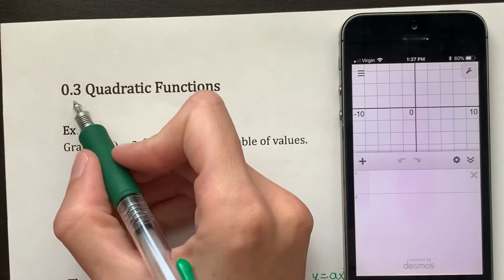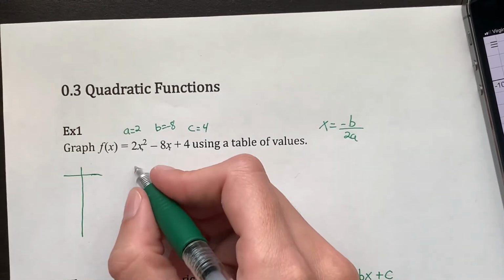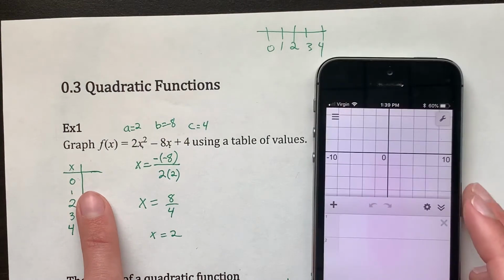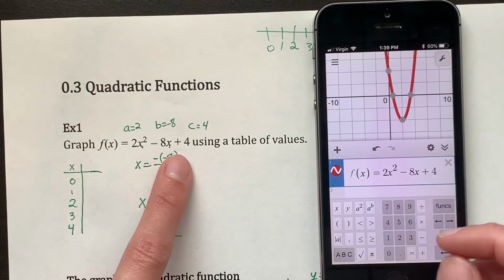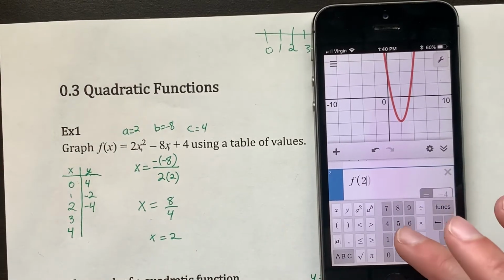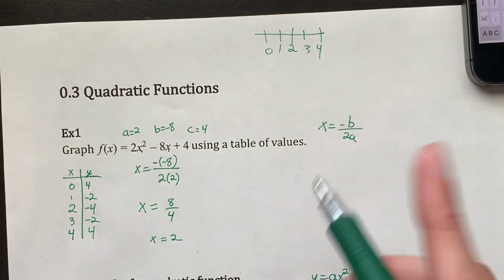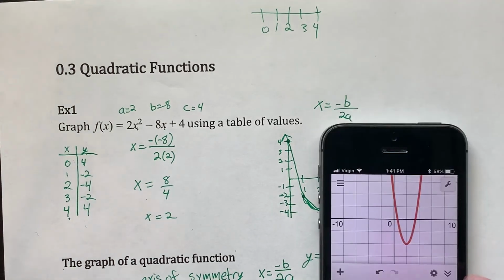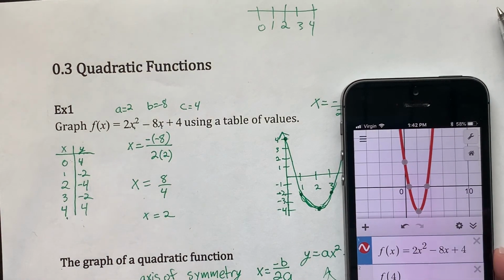Glencoe precalculus 0.3 ex1